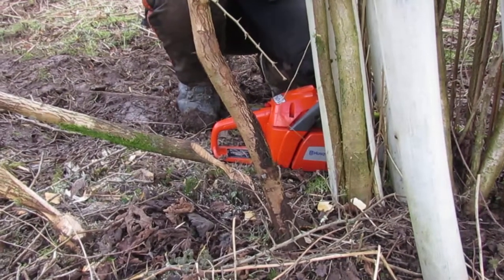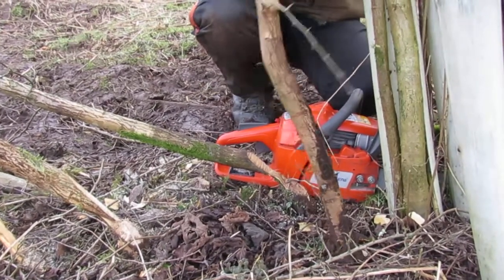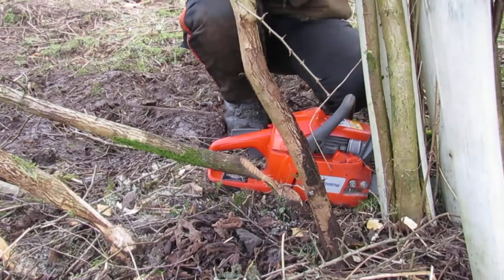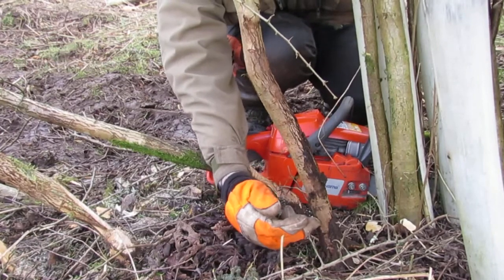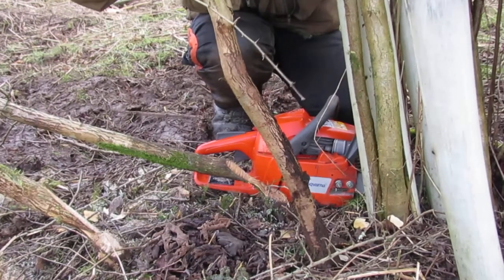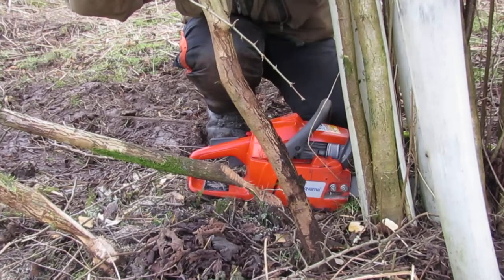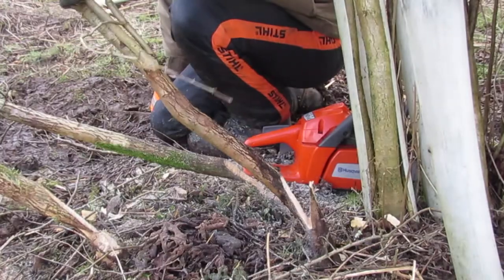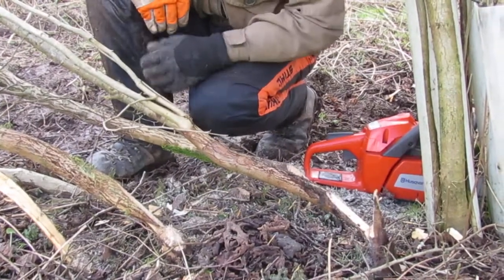5 Laying a hedge plant with a chainsaw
Instruction in how to use a chainsaw to lay a hedge plant